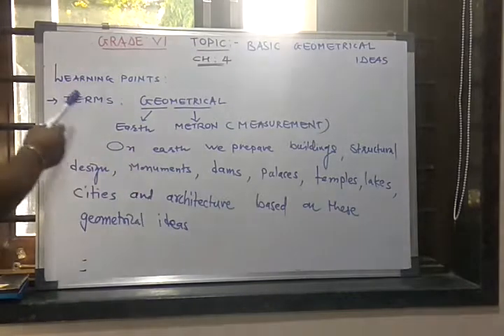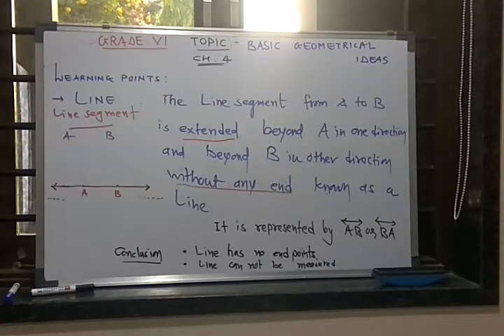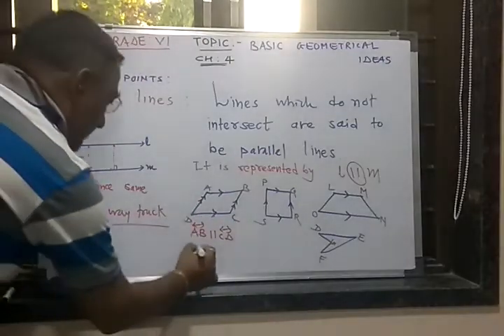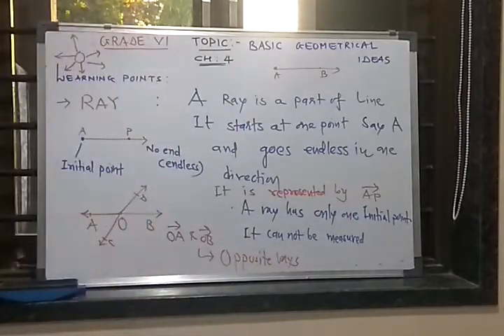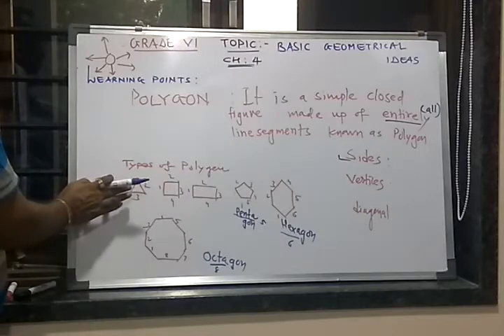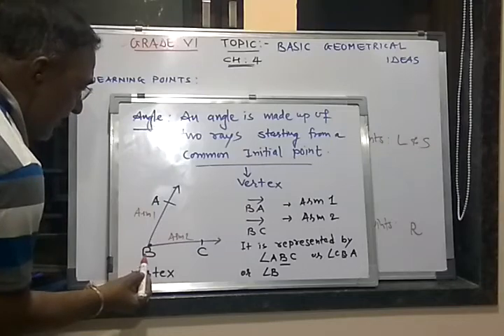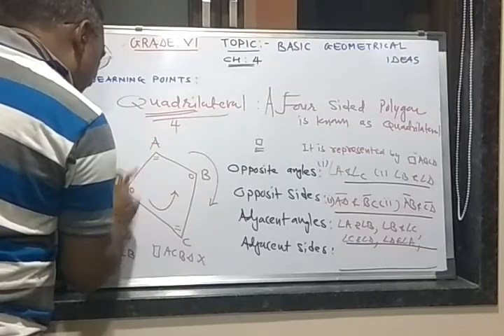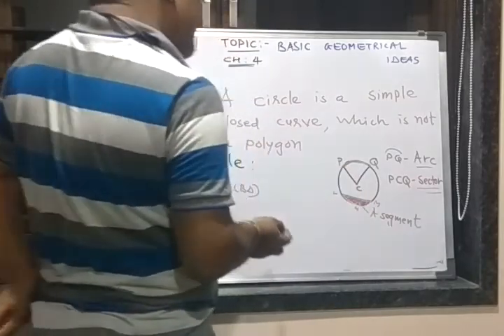26 May 2020